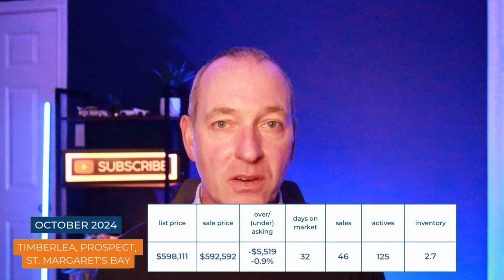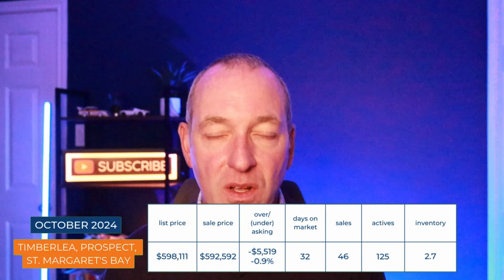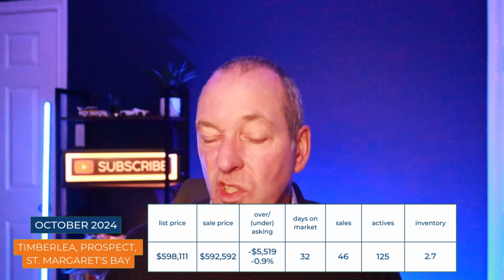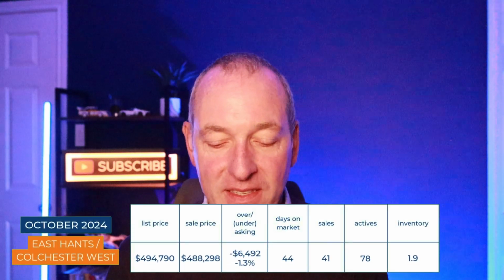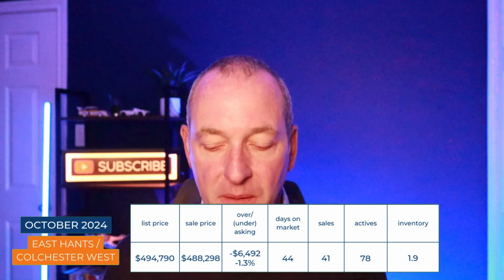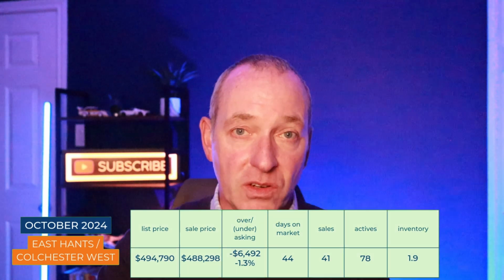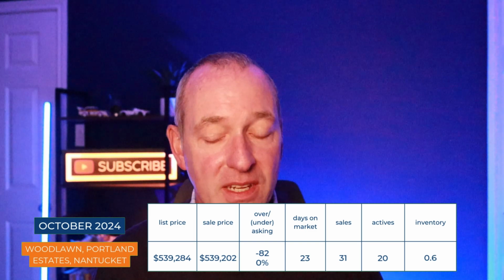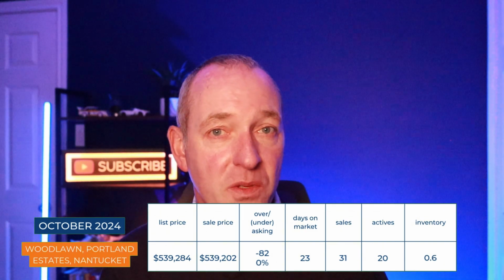Halifax Real Estate Market Stats for October 2024: Prices and Trends Revealed!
As we approach the end of the year in Halifax's real estate market, let's dive into the October 2024 stats. I'll be looking at which segments of the markets are thriving and what's happening with the average home price across Halifax.

I'd love to help you make a smooth move to Halifax, Nova Scotia!
00:00 Introduction
00:28 Average selling price
01:22 List to sale price ratio
02:34 Days on market
03:02 Sales volume
03:33 Active homes for sale
04:04 Inventory
06:27 Sales to New Listings ratio
08:00 Median sales price
10:49 Top 3 markets
🤔Thinking of Moving to Halifax Nova Scotia?🤠
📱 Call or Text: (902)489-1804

If this is your first time to this channel, and you want to know everything about eating, sleeping, working and playing, the pros and cons of living in Halifax Nova Scotia then subscribe and tap the bell 🔔 for notifications to be the first to know about the current market in Halifax Nova Scotia.😃

We get calls and emails every day from people just like you, looking for help in making their move to Halifax Nova Scotia and we absolutely love it! Whether you are moving in 9 days or 90 days, give us a call, shoot us a text, or send an email so we can help you make a smooth move to Halifax Nova Scotia and surrounding areas.

Richard Payne REALTOR®
eXp Realty of Canada Inc.
Halifax Homes and Lifestyles

I'm a full time REALTOR® in beautiful Halifax, Nova Scotia. As you'll probably notice, my accent doesn't sound very Canadian. I'm originally from Burnley, Lancs. and lived in South Wales for many years before moving to Halifax, Nova Scotia in 2007 with my wife and three children